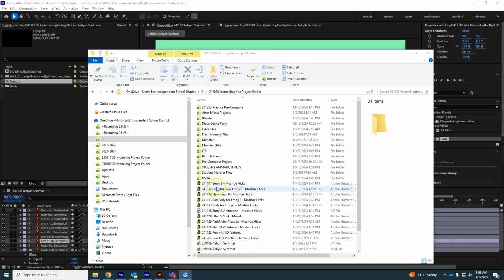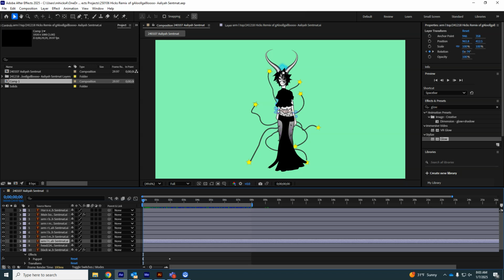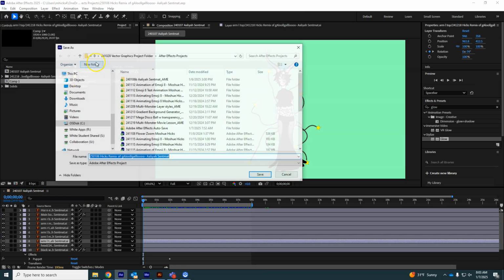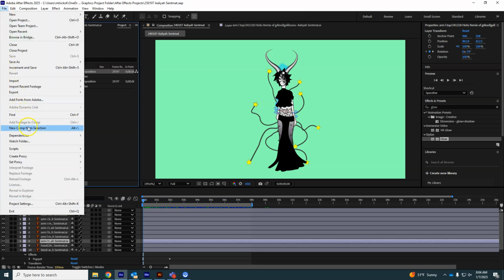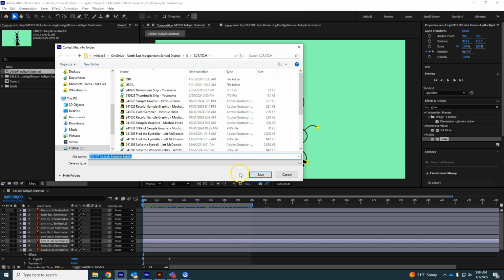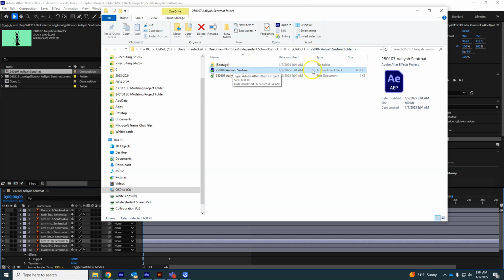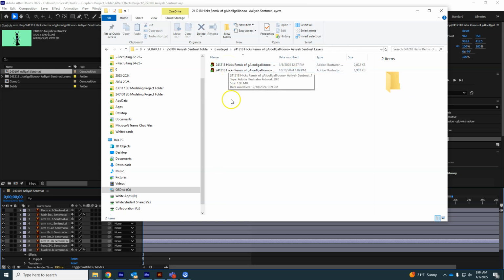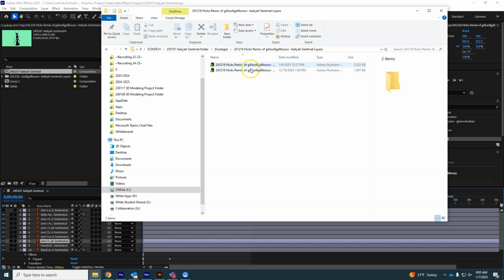250107 Collecting Dependent Files